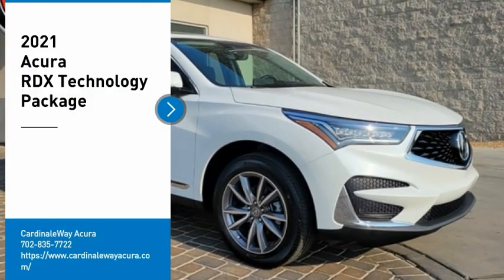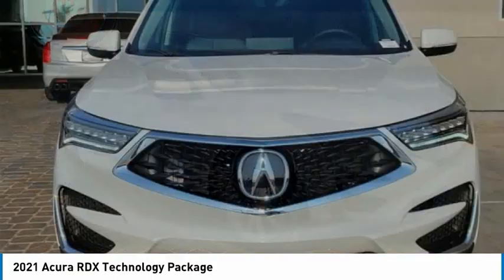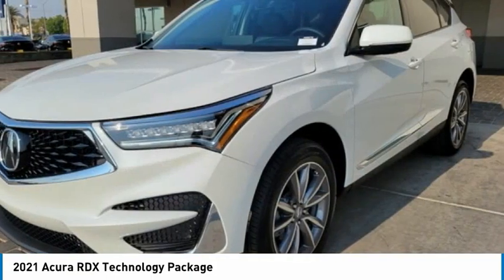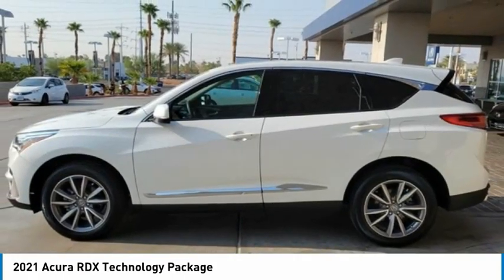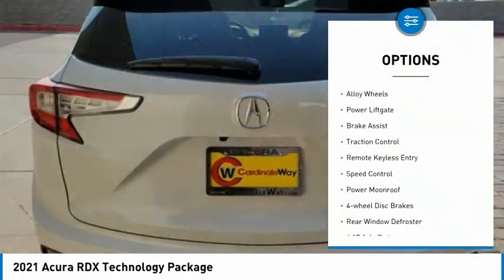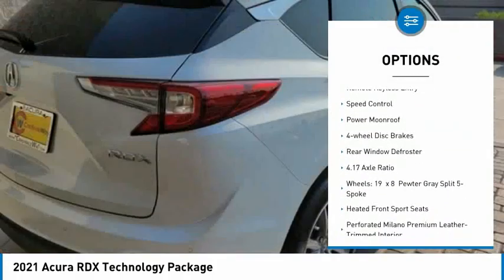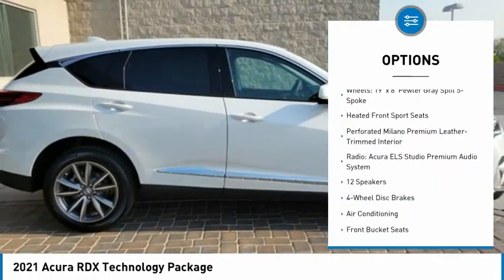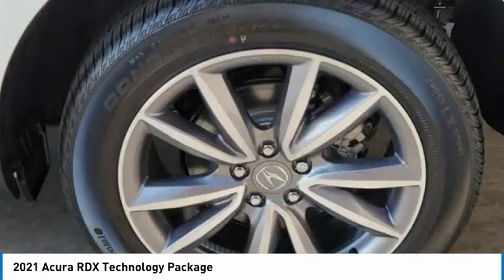2021 Acura RDX Technology Package FOR SALE in Las Vegas, NV AM576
2021 Acura RDX Technology Package

CardinaleWay Acura
7000 West Sahara Ave

Recent Arrival! 22/28 City/Highway MPG     Vehicle price and availability are subject to change without notice.